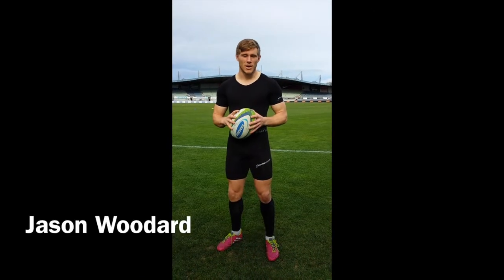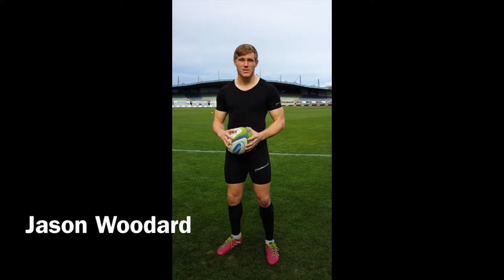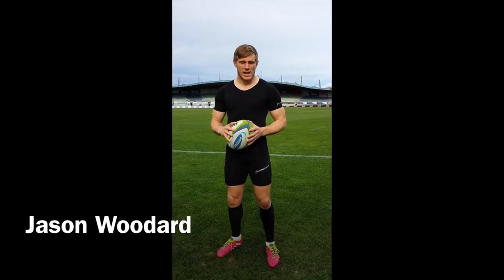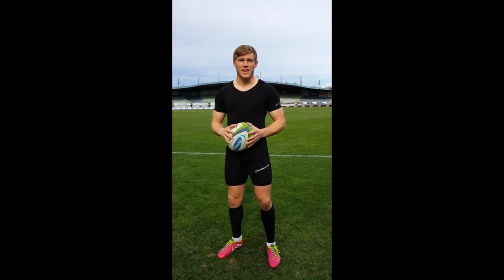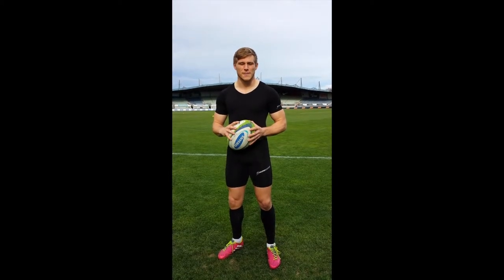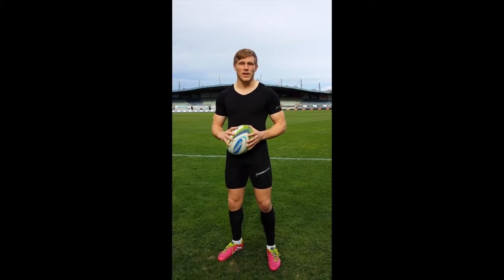Supacore Compression with Melbourne Rebels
Supacore compression has a chat with Melbourne Rebels fullback Jason Woodward and inside centre Mitch Inman